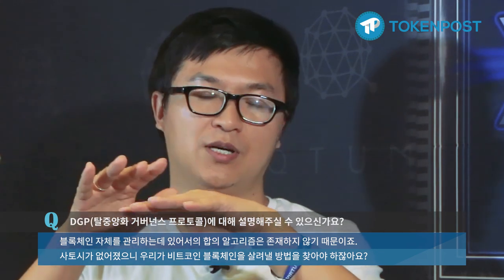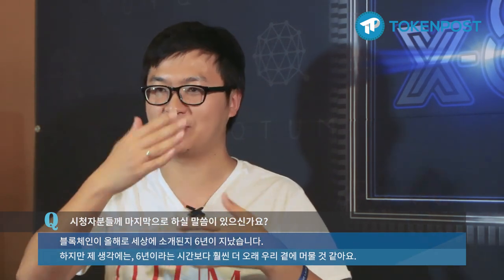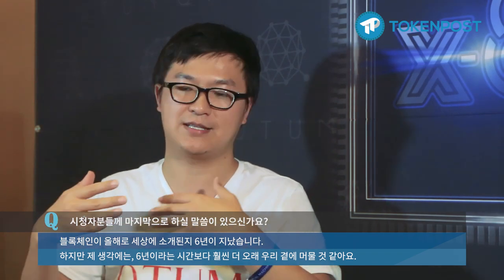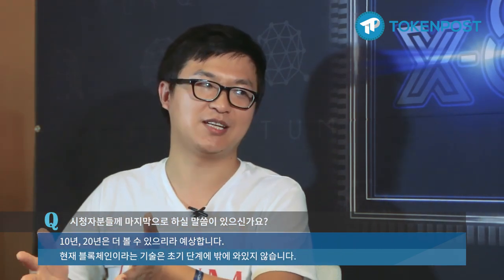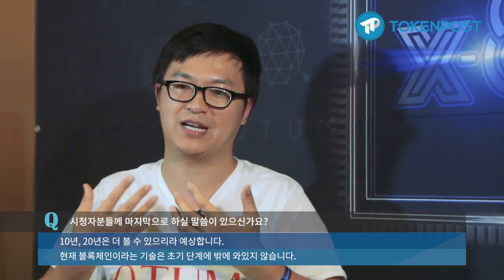[토큰포스트 인터뷰] 퀀텀(QTUM) Patrick Dai (Founder & CEO) (한글자막)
5월 23일 개최한 퀀텀의 새로운 가상 머신인 X86의 출시를 기념하는 밋업 현장에서 QTUM의 CEO를 맡고 계신 Patrick Dai님과 인터뷰를 진행하였습니다.

2012년부터 개발자로써 블록체인 산업에 뛰어든 Patrick Dai는 현존하는 단계의 기술을 결합하여 보다 효율적인 기술을 개발하자는 신념을 바탕으로 퀀텀을 설립하였습니다.

또한 이더리움의 가상 머신을 기반한 가상 레이어와 비트코인 소스코드를 결합하여 새로운 UTXO 모델의 개발을 이뤄내기도 하였습니다.

해당 인터뷰에서는 블록체인 플랫폼으로써 퀀텀의 역할, 그리고 퀀텀의 새로운 가상 머신으로 출시된 X86에 대한 전반적인 설명과 함께 퀀텀의 3차 로드맵, 향후 계획 등에 대하여 폭 넓게 다루어 보았습니다.

We sat down for an interview with Patrick Dai, the CEO of QTUM at the release meetup of their own virtual machine X86 on May 23th,

As a developer, Patrick Dai has been in the blockchain industry since 2012. With the aim to combine the existing technologies to develop a better working model, Patrick founded QTUM.

QTUM has successfully combined Ethereum Virtual Machine with Bitcoin UTXO protocol to construct a POS blockchain.

The interview was conducted on the spot to ask Patrick about the role of QTUM in the current blockchain world as well as their newly released virtual machine X86, the future plans of QTUM and much more.